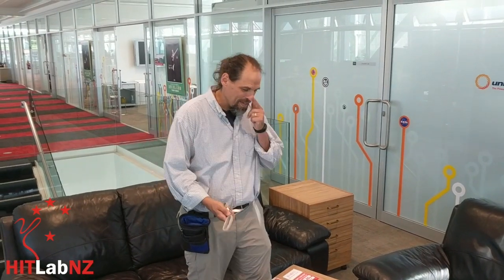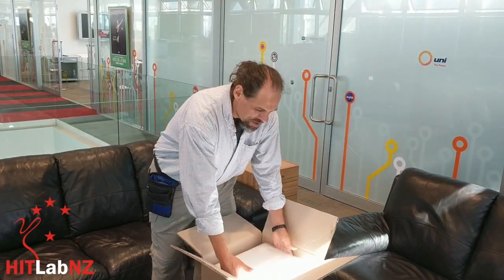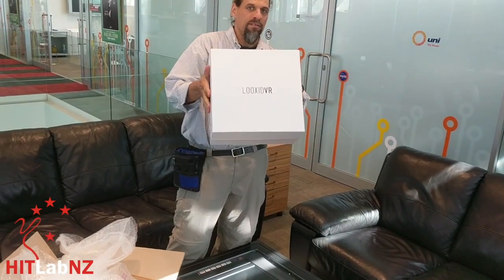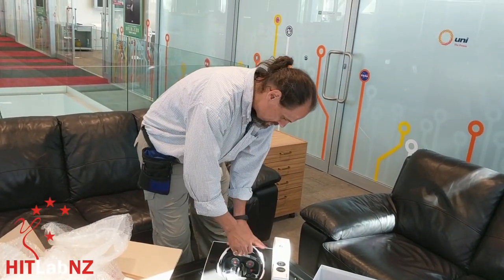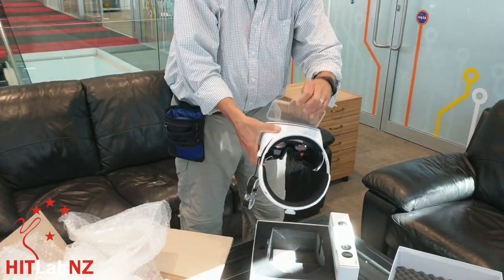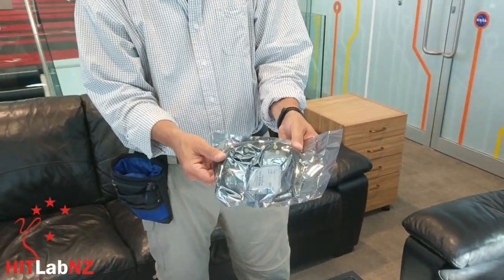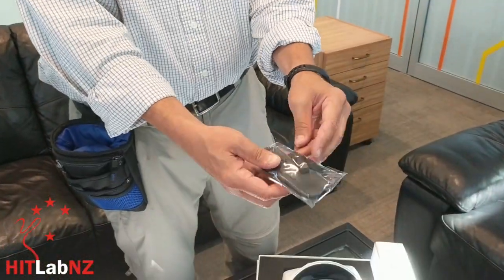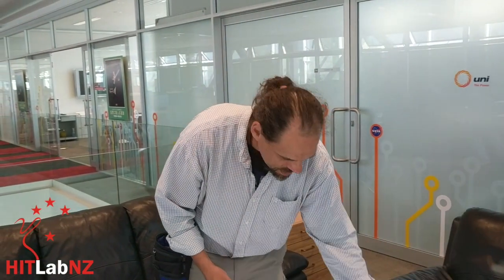HIT Lab NZ: LooxidVR Unboxing (2019-01-07)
This is an unboxing video of one of our new LooxidVR headsets, with builtin eye-tracking and EEG.